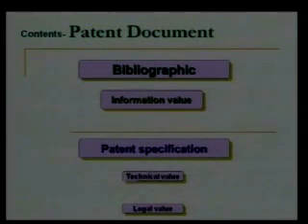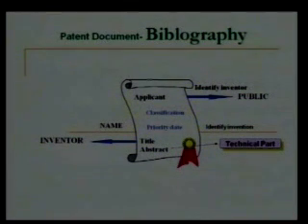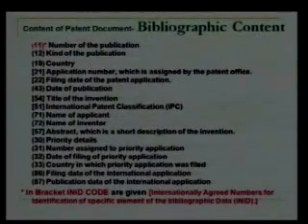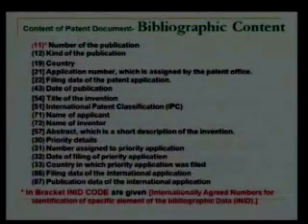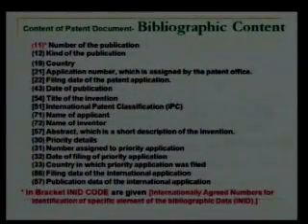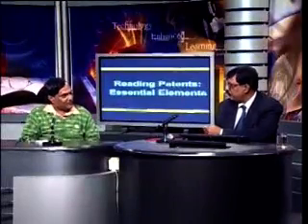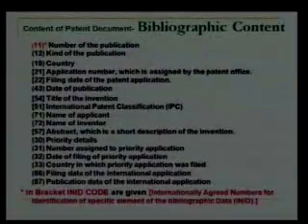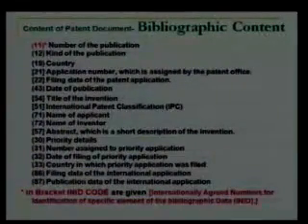Reading Patents Document Essential Elements part-2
School of Law :
PG Certificate Programme in Patents(PGCP):
MIRP-001 Project/ Internship